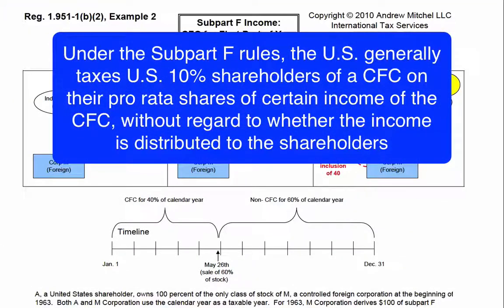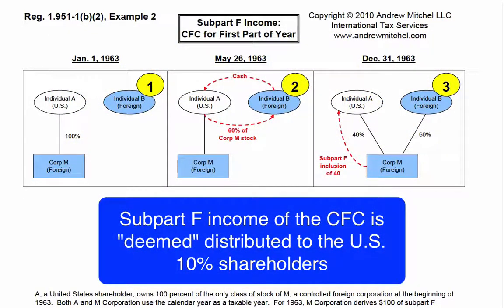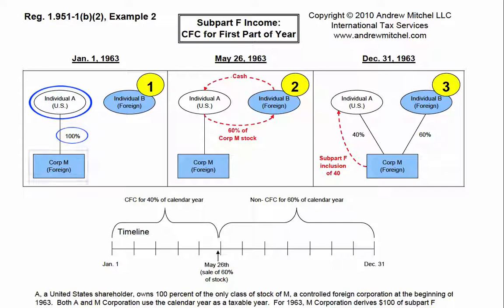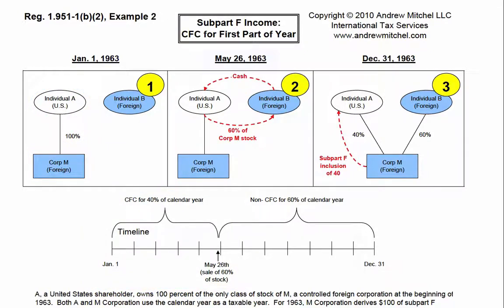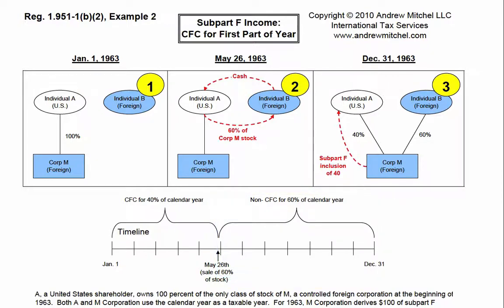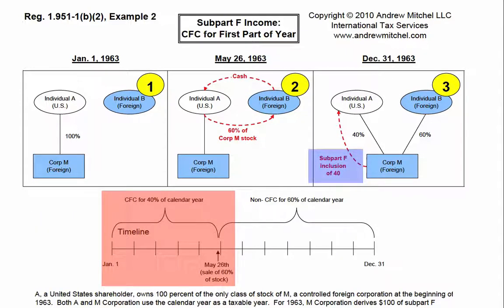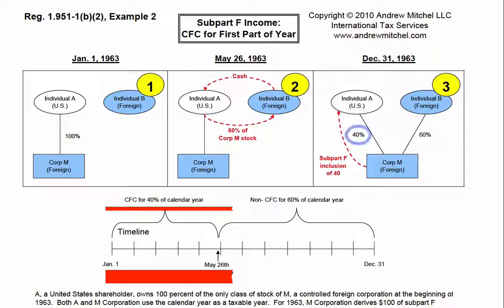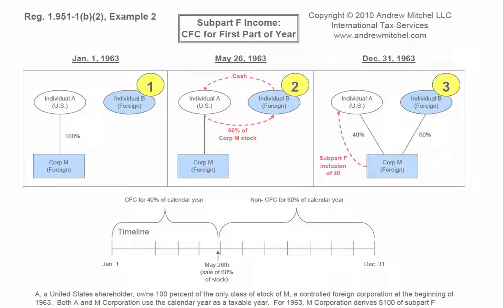1.951-1(b)(2), Example 2, Subpart F Income with CFC for first part of year